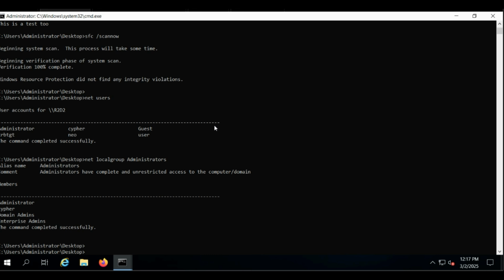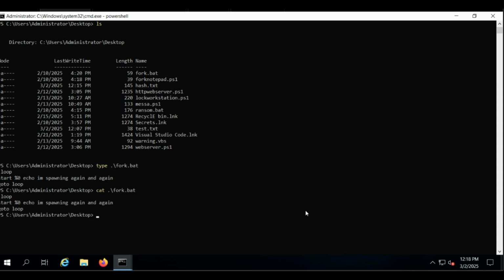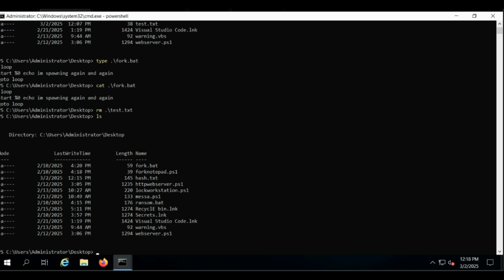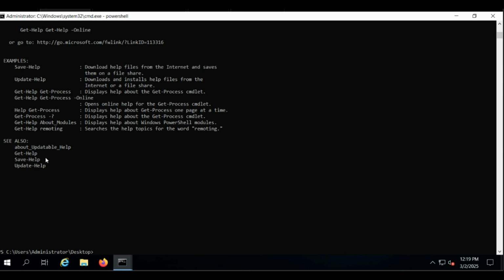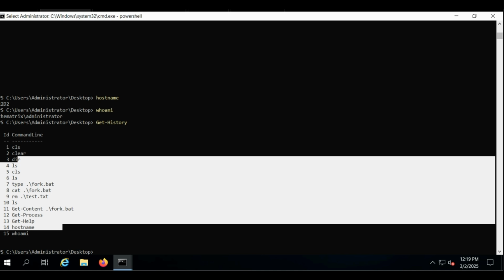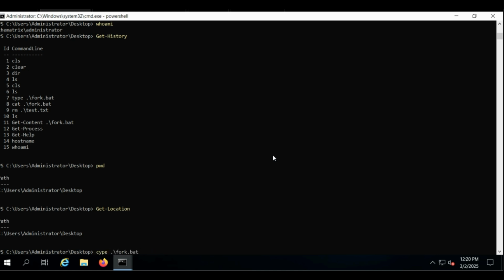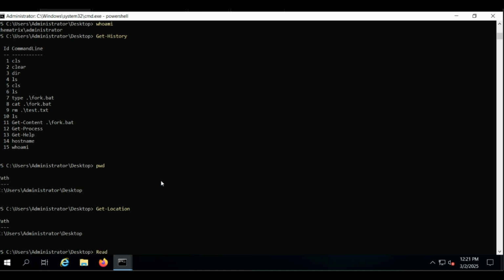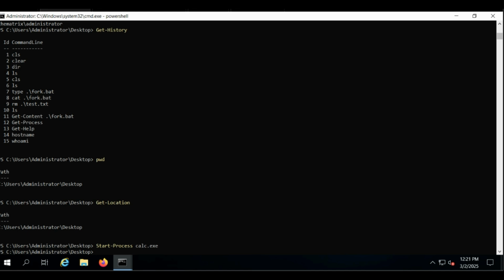Learn PowerShell Commands Easily for FREE!!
🚀 Ready to learn PowerShell? This FREE and beginner-friendly guide will walk you through the essential PowerShell commands that every beginner should know. Whether you're managing your system, automating tasks, or just curious about scripting, this video is the perfect starting point! 💻

🎯 What You’ll Learn:

    PowerShell Basics: How to navigate, manage files, and run commands in PowerShell.
    Useful Scripting Tips: Learn how to automate your tasks and boost productivity.
    Real Examples: See practical PowerShell commands in action.
    No prior experience needed – we explain everything in simple terms!

    Completely FREE – No cost to learn this powerful tool!
    Perfect for Beginners – Clear and easy-to-follow explanations.
    Boost Your Productivity – Start automating your Windows tasks right away.

🎓 Take your first step toward mastering PowerShell today! Hit play and start learning now.

Thanks to @freecodecamp for contributing to the community.